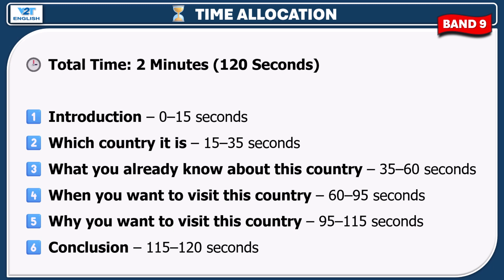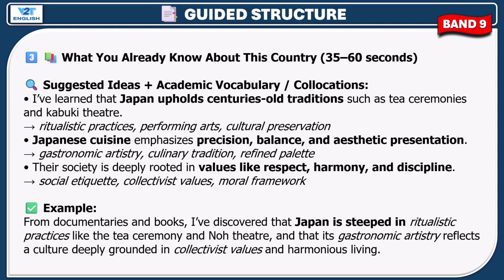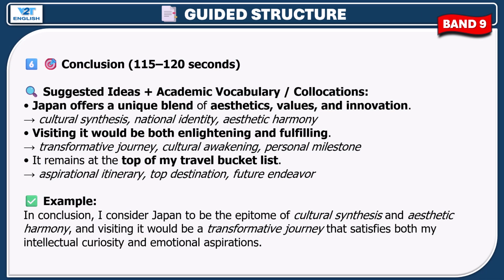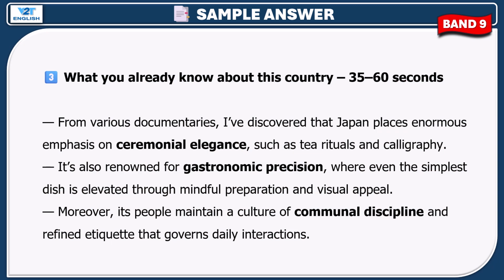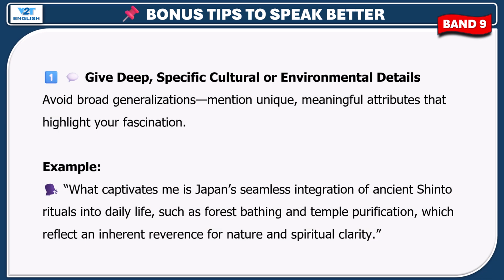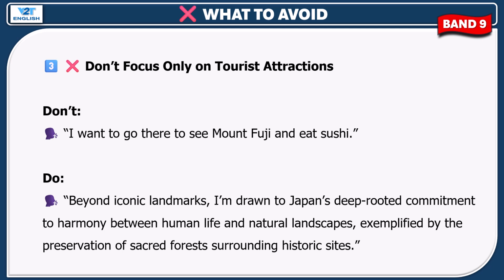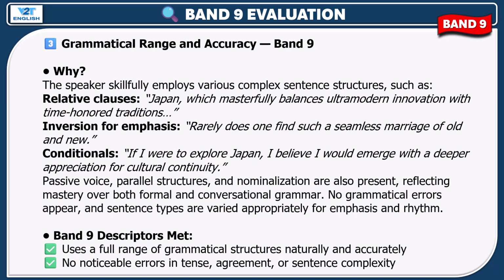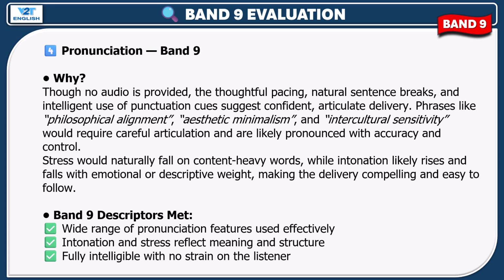Band 9 IELTS Speaking Part 2 | Describe a country you would like to visit | Full Sample + Breakdown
🎯 Band 9 IELTS Speaking Part 2 Sample Answer
If you are preparing for the IELTS Speaking test and aiming for a high score at Band 9, this model answer will show you how to structure your response, use advanced vocabulary, and stay fluent throughout your two-minute speech.
✨ What you’ll get today:
• Full Band 9 IELTS Speaking sample
• Breakdown of useful vocabulary and structures
• Tips to develop natural and coherent answers
Time stamps:
• 00:00 Introduction
• 00:36 Cue Card
• 01:49 Answer Structure for Each Part With Time Allocation
• 09:11 Sample Answer Band 9
• 12:28 Bonus Tips To Speak Better
• 14:07 What To Avoid
• 15:37 Vocabulary Highlights
• 22:48 Band 9 Evaluation